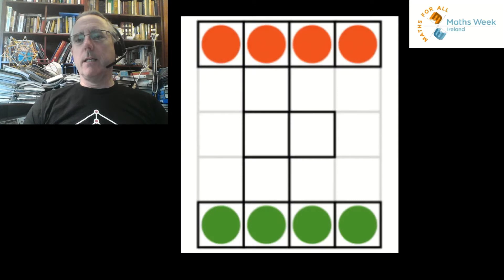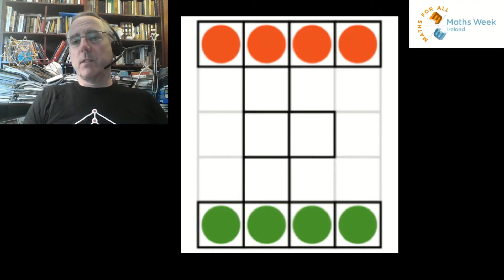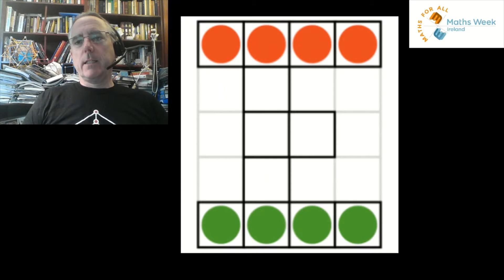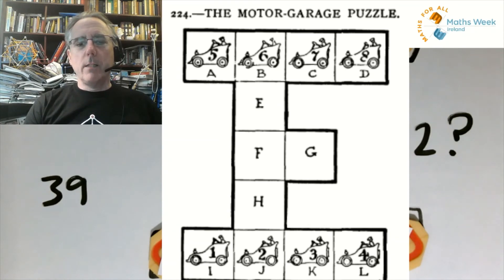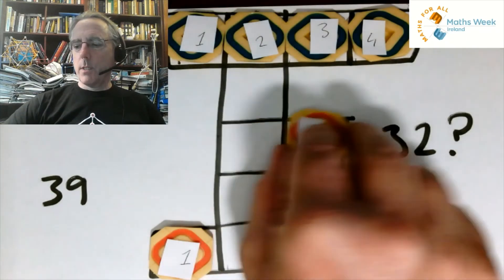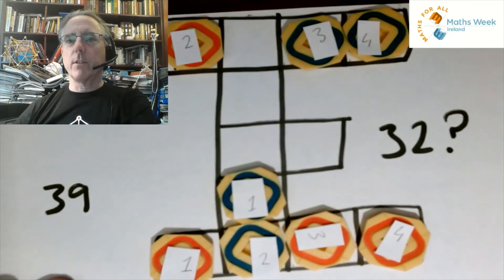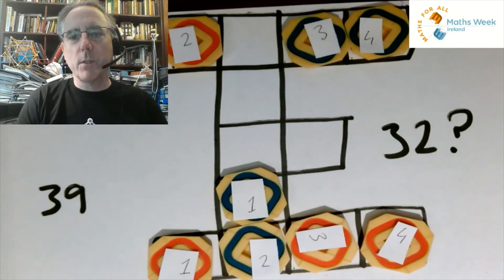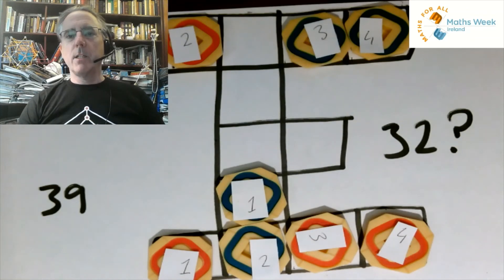E Puzzle video tutorial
Henry Dudeney's "E Puzzle" as problem solving exercise. Maths Week Ireland works to develop problem solving skills.